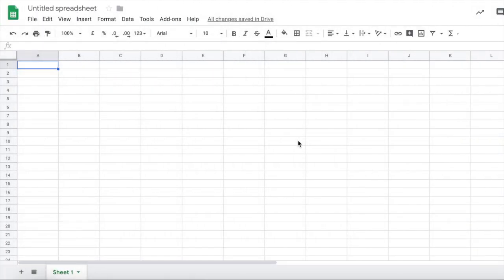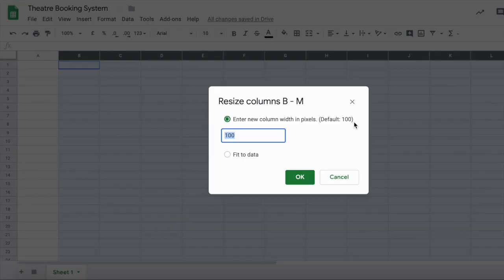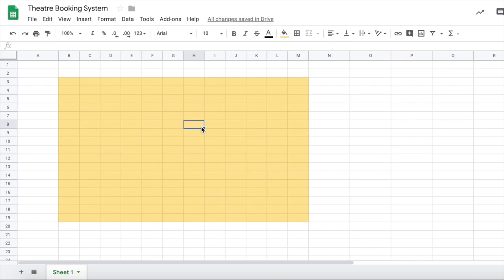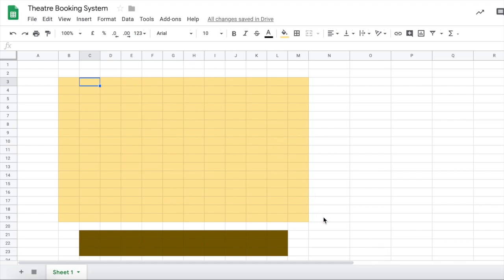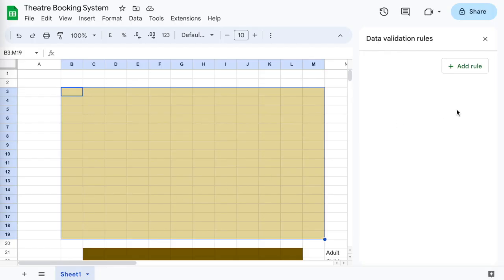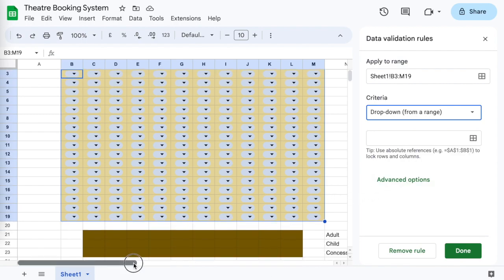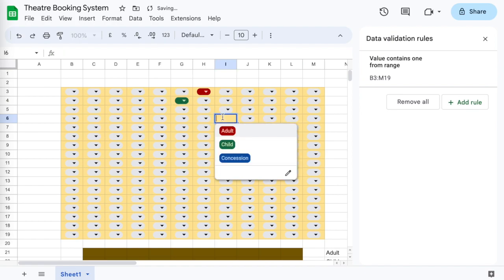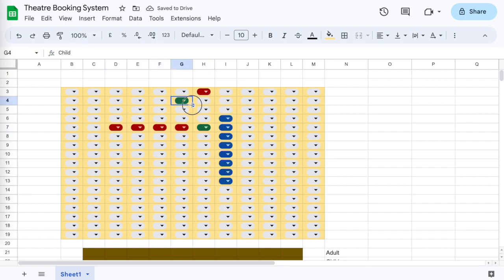1 Google Sheets Theatre : Data Validation Dropdowns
Updated for 2023 with new data validation UI.
Project originally by @ComputerScienceTutorials Youtube.